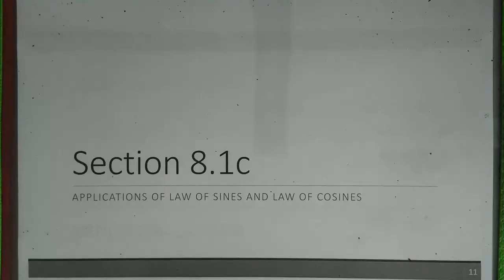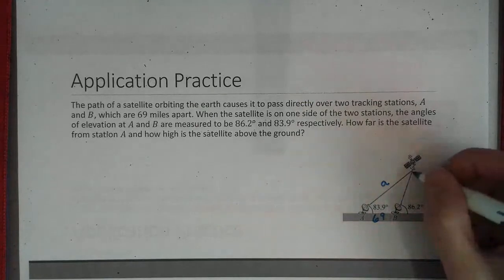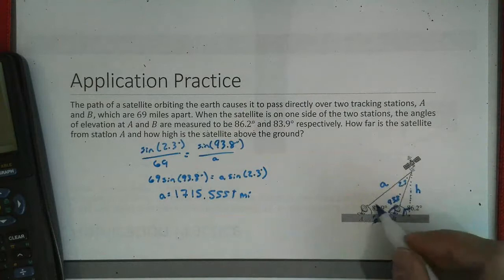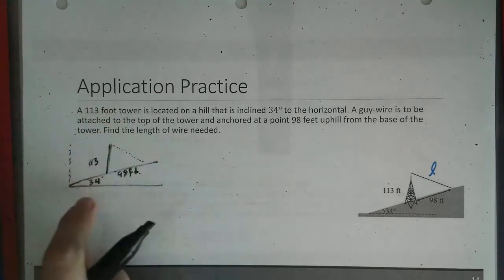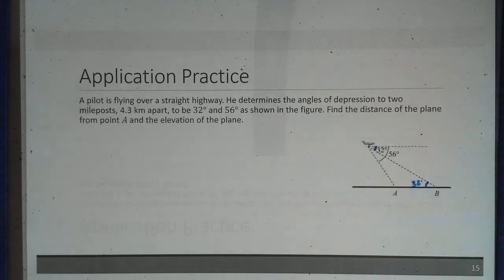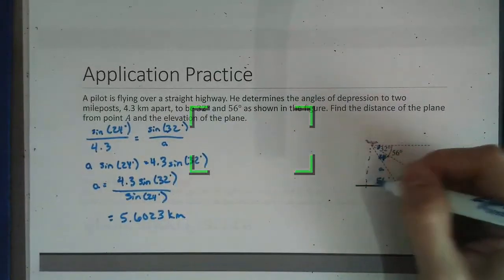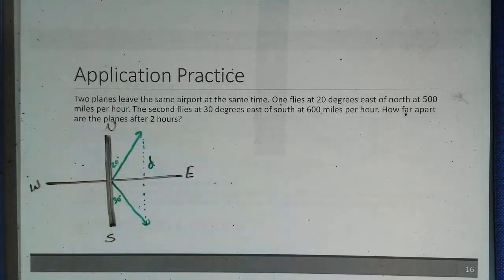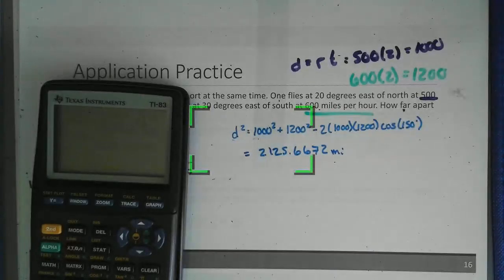Applications of Law of Sines and Cosines Part 1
MATH 1113 - PreCalc 8.1c Part 1